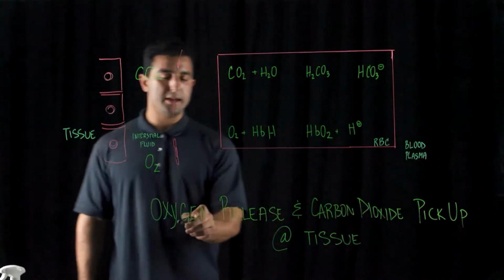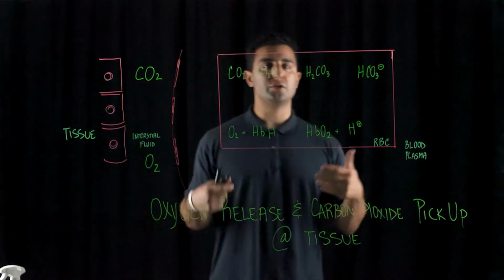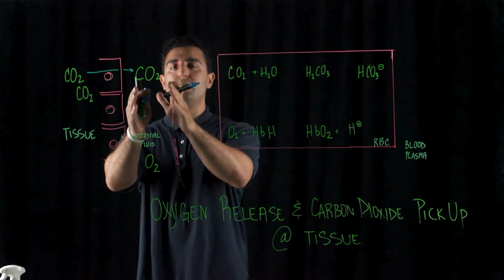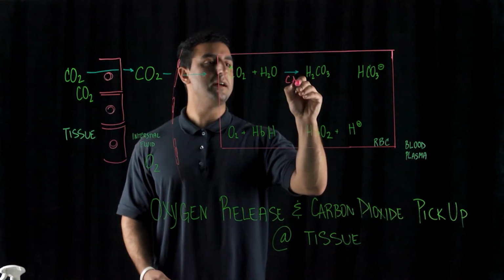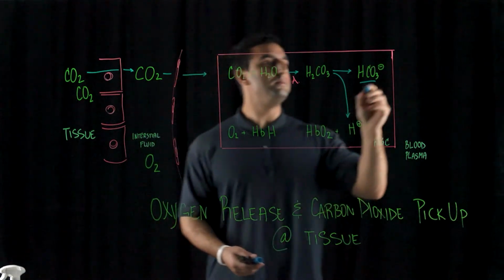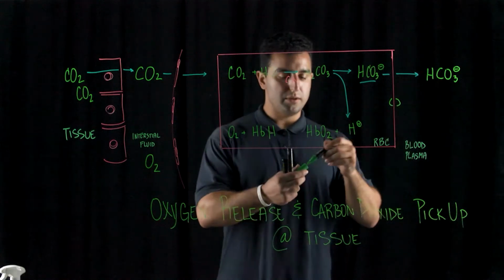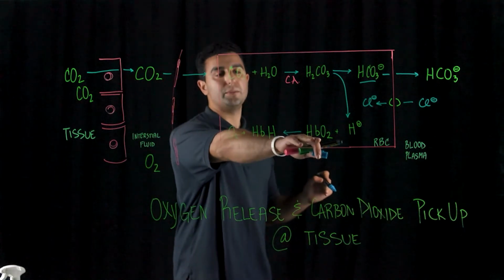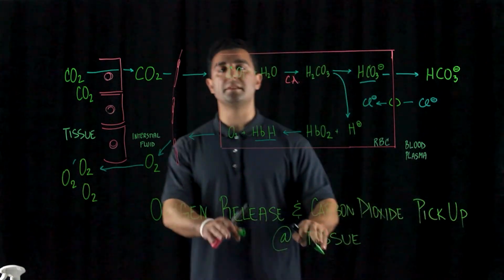Oxygen Release & Carbon Dioxide Pickup at the Tissue